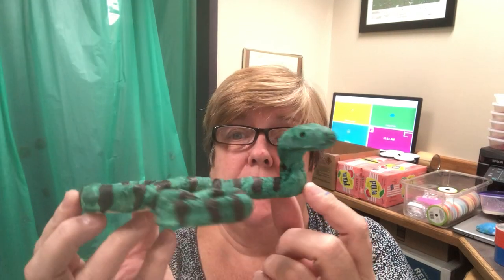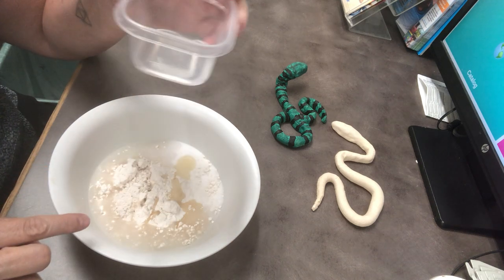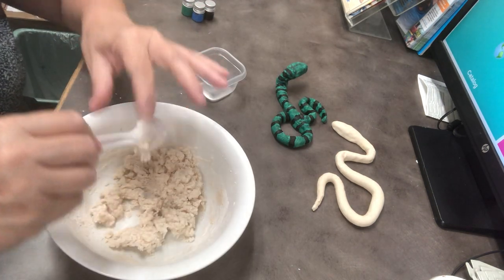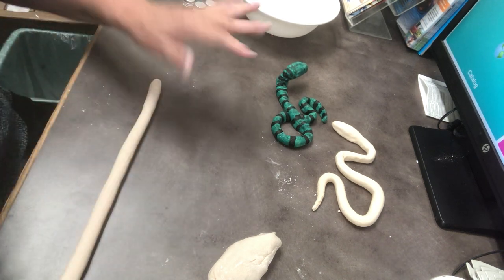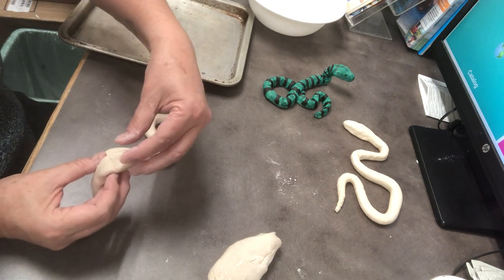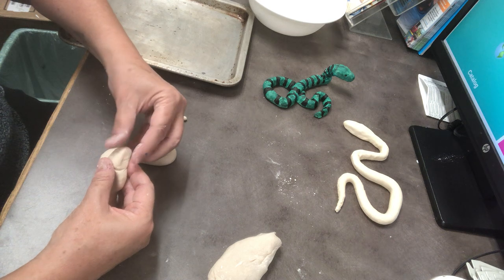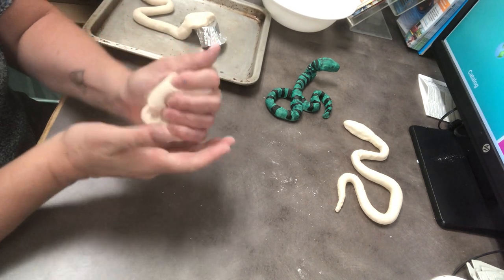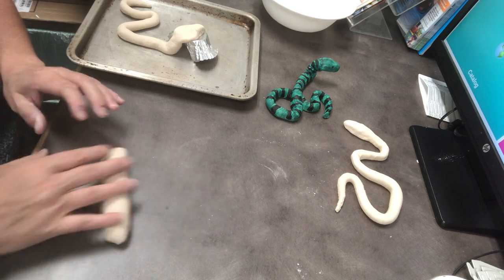Salt dough snakes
Make a salt dough snake, bake it and paint it!